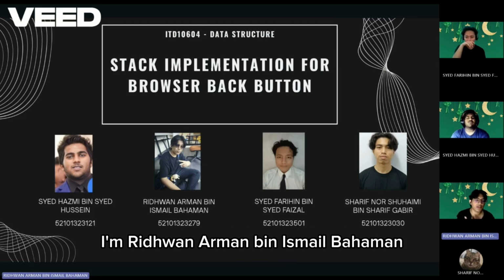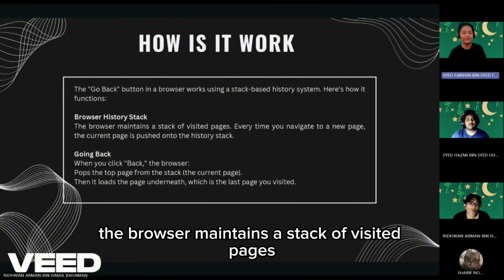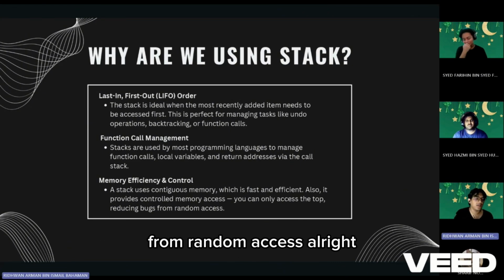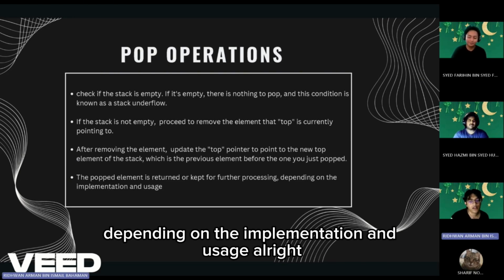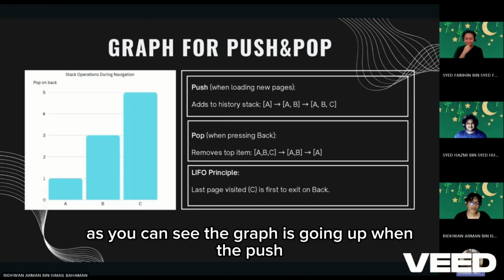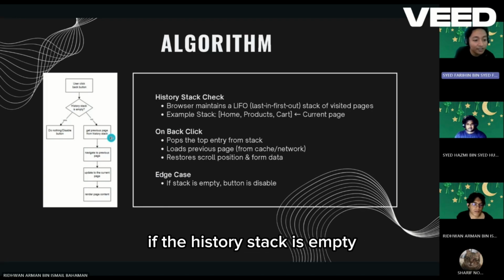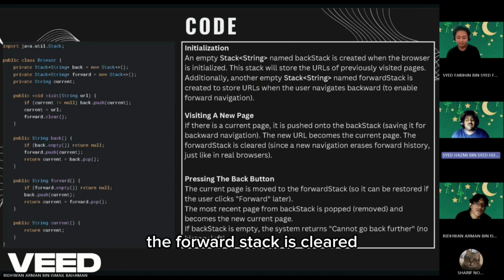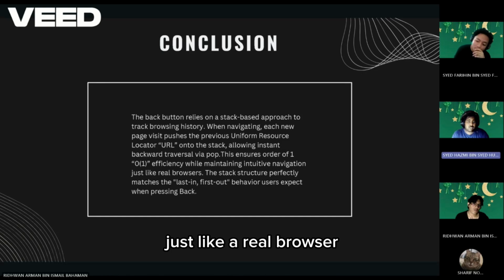STACK IMPLEMENTATION FOR BROWSER BACK BUTTON (data structure L03-B02)